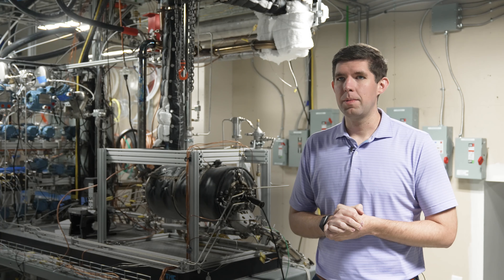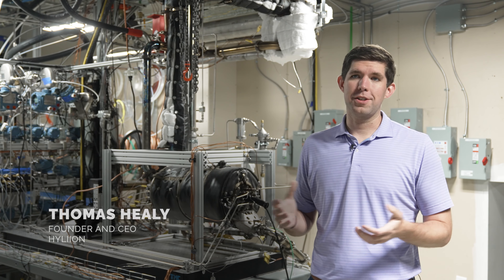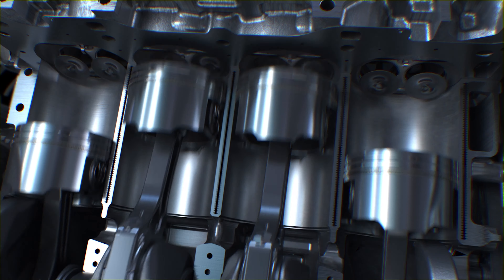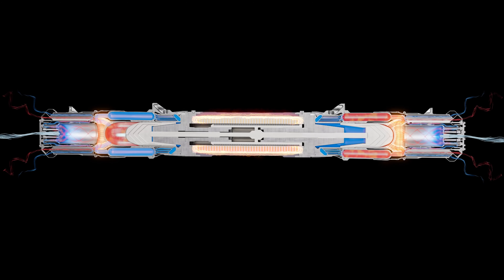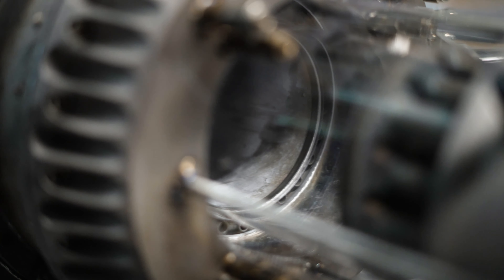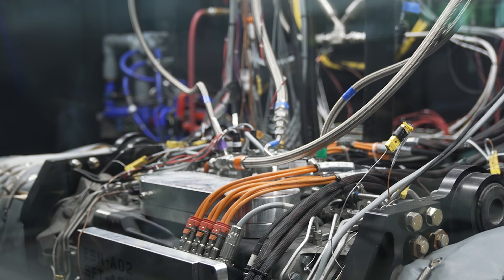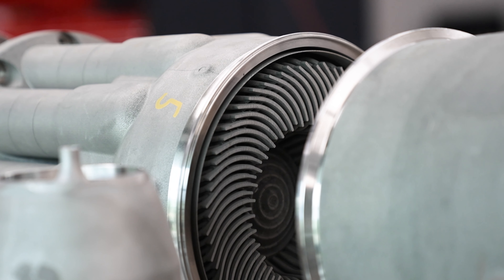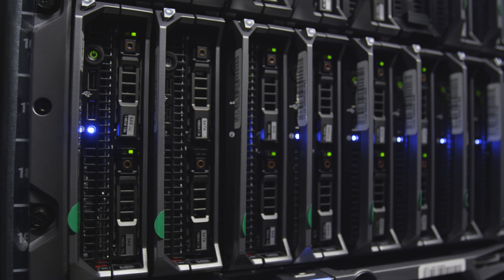KARNO Tech Series: 10. KARNO Generator: Fuel-Agnostic Feature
In this video, we explore the fuel-agnostic capabilities of the Hyliion KARNO generator, a game-changer in clean energy technology. Thanks to its proprietary flameless oxidation process, the KARNO generator will be able to run on over 20 different fuels, offering ultimate flexibility. Since the generator only requires heat to operate, the type of fuel used doesn’t matter—opening the door to a wide range of energy sources. Learn how this versatility makes the KARNO generator a robust and adaptable solution for diverse power generation needs, paving the way for a more sustainable future.